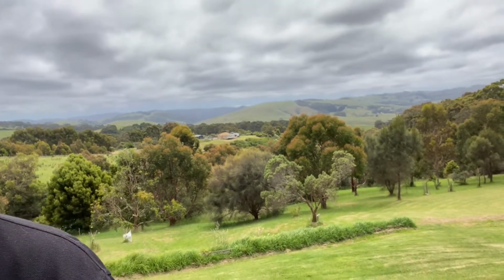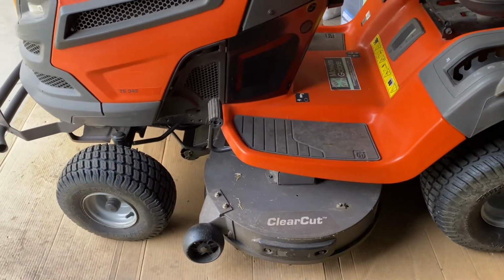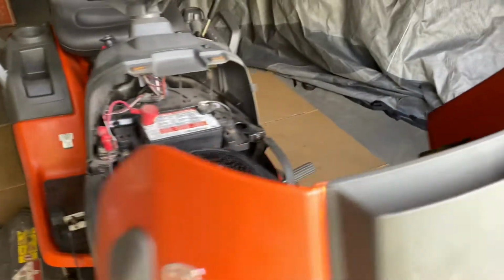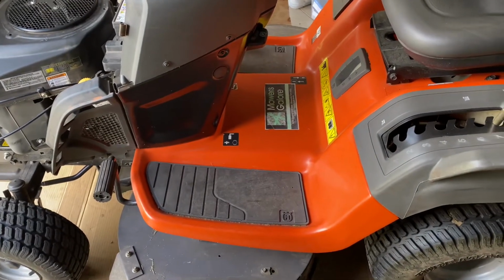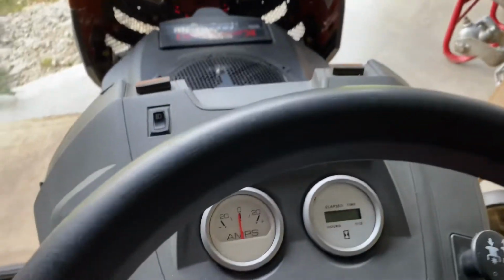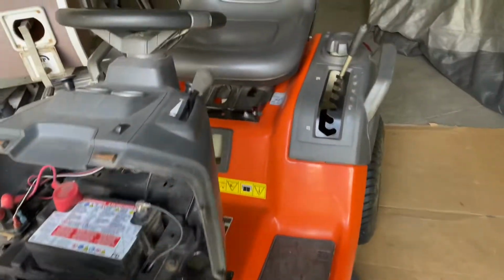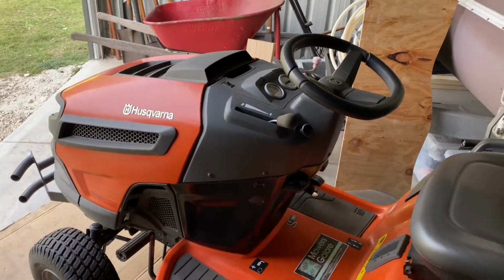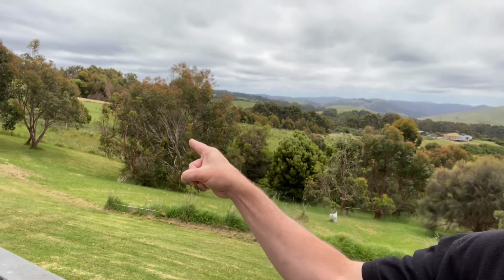Why I Bought a Husqvana TS342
I used to own a John Deere LT160. Great little mower but wasn’t designed for what I was doing with it. And I broke it.

So this video goes through why I bought the Husqvana and what I like and not like about the TS342.